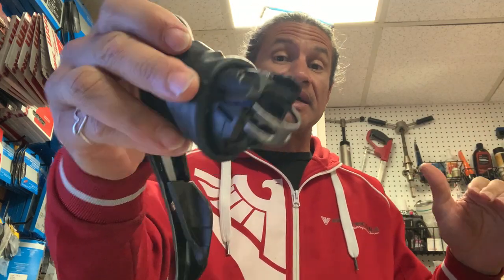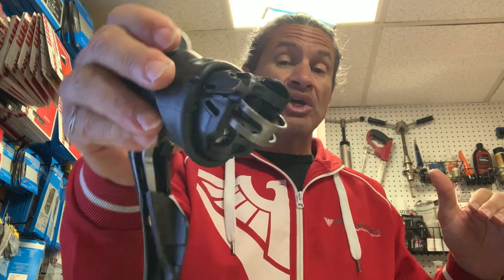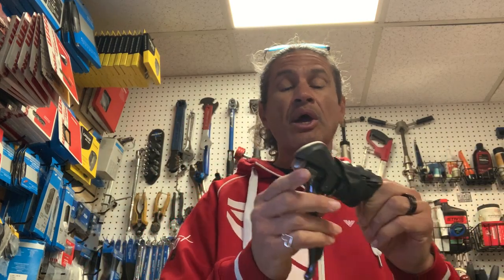MASSIVE RECALL - Whisky Handlebars and Salsa Bikes - Stop riding these bars and bikes immediately!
2884

Salsa Recall Notice

Whisky Recall Notice

CPSC